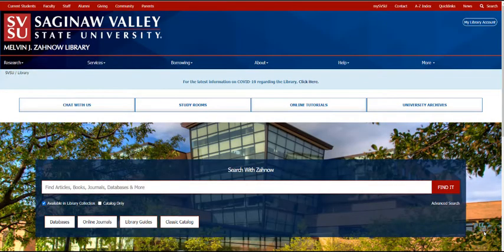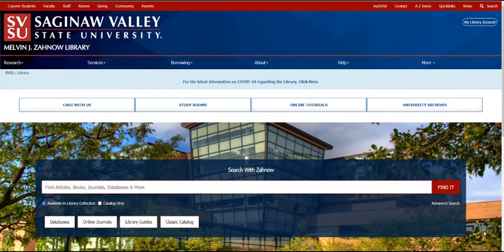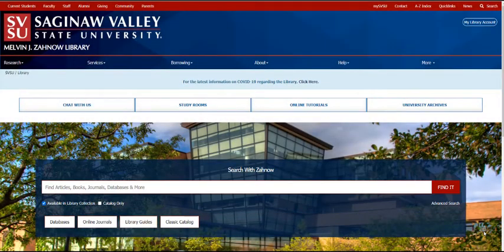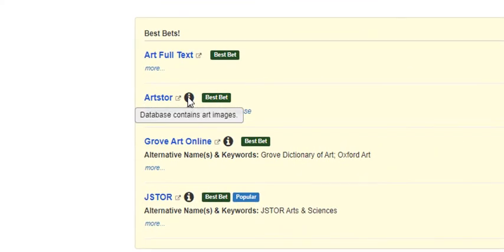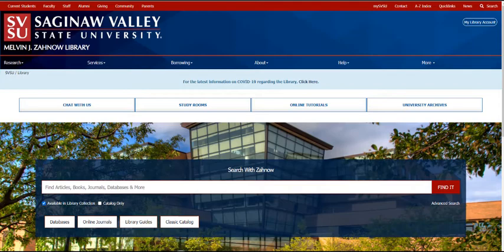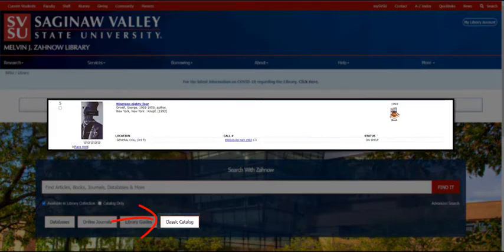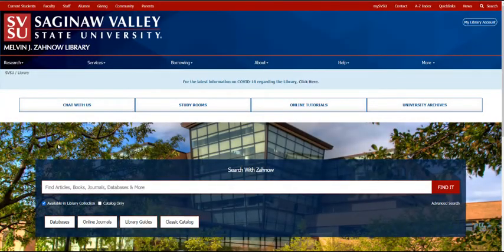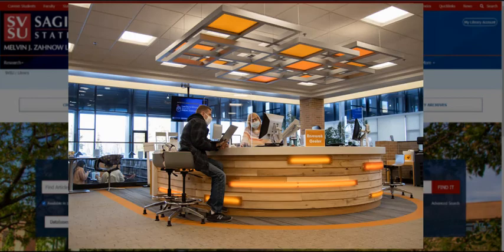Intro to Library Homepage 2021